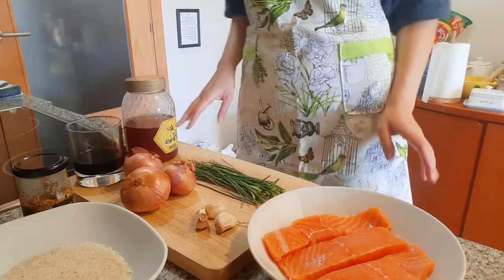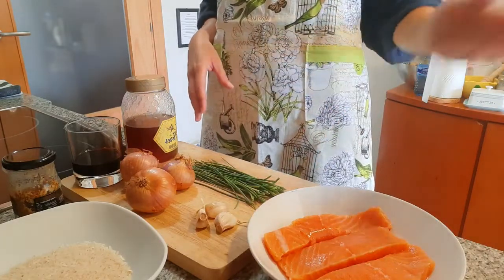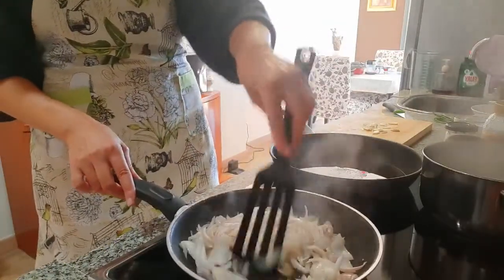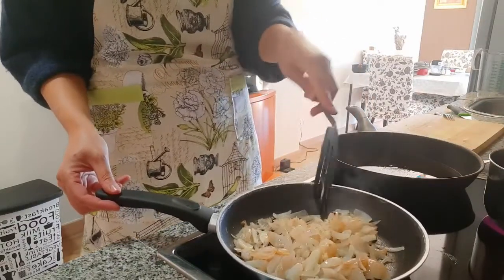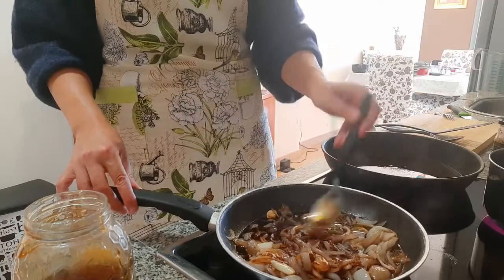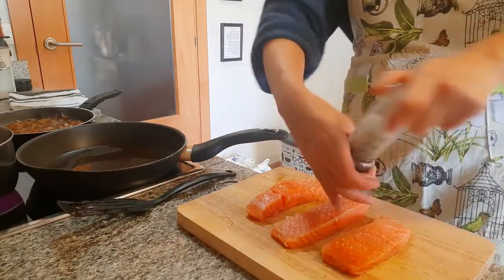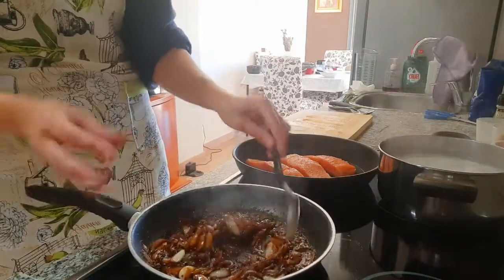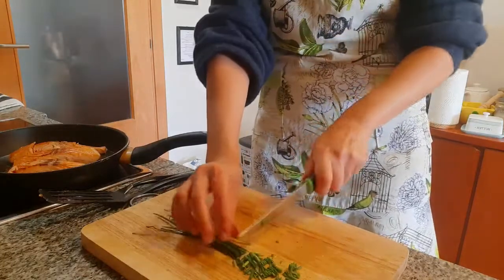Simple and Delicious: mustard, soya sauce and honey caramelized onions for this pan-fried salmon!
I hope you like this idea, perfect for a light dinner, super easy, a bit of sweet and savoury and ready in 25 minutes!

. 4 onions (3 if they are big)
. 140g Soya sauce
. 2tbsp honey
. rice
. chives (optional)
. olive oil
. salt

Method
1. Boil the rice (follow package instructions)
2. Cut the onion into strips and slice the garlic. Cook them both on medium heat in a pan with some olive oil for 10 minutes. Add the soya sauce, the honey and the mustard. Give it a stir and cook for 5 more minutes.
3. Season the salmon fillets and fry them in a pan, 4 minutes each side on medium heat.
4. Dish the salmon up with the caramelized onion on top and some rice on the side.
5. Optional: If you have some chives that day, chop and scatter them all over the rice, enjoy!